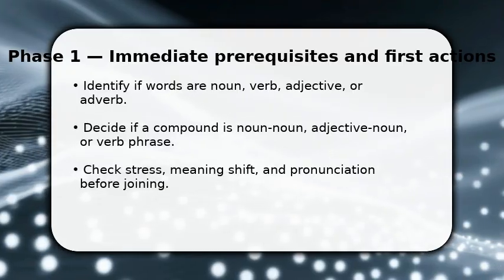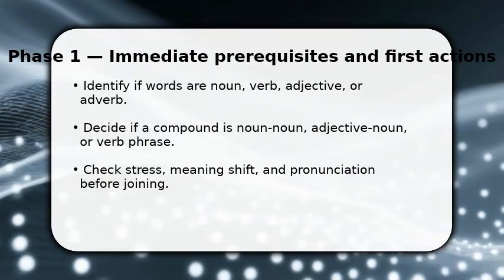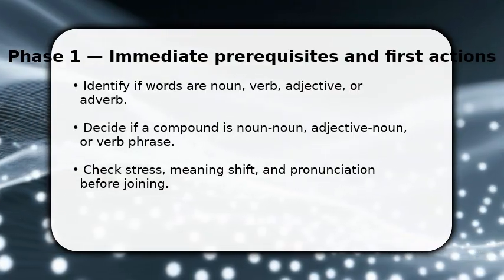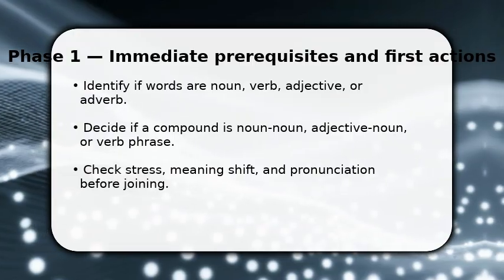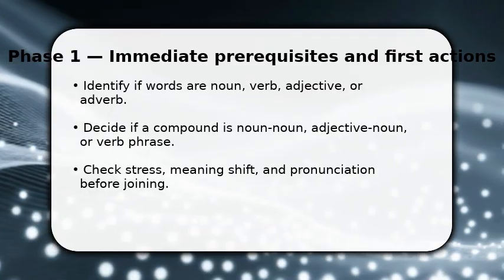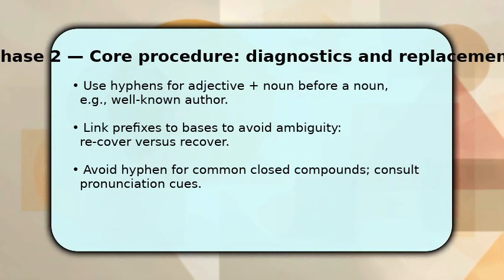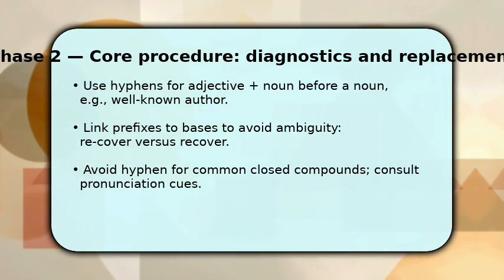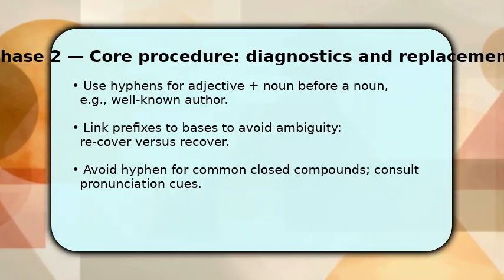How to Join Words in English (only Way)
How to Join Words in English (only Way) | 🔒 Surfshark VPN Deal — Stay private and secure. $1.99/mo + 3 Months Free ▸

Master the art of word combination in English through practical exergy. This video guides you step-by-step on how to join words effectively, enhancing your communication skills and fluency.

join words, EnglishLanguageLearning, WordCombinationSkills, ImproveCommunication, FluencyTips, JoinWordsInEnglish, HowToSpeakMoreConfidently, GrammarBasics, EssentialVocabularyBuilding, EnglishLearningResources